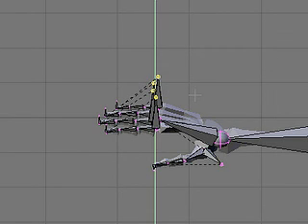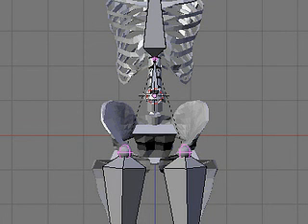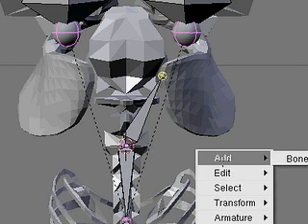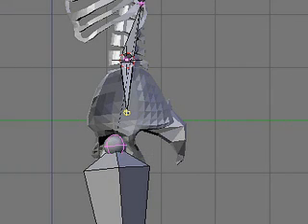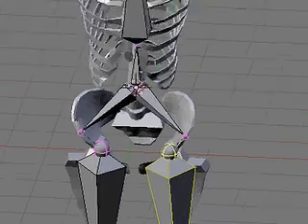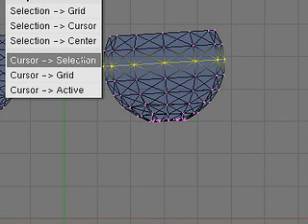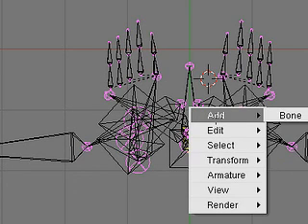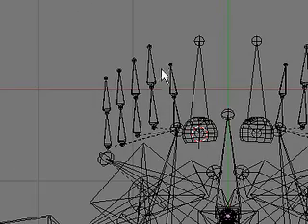makehuman / blender rigging tutorial 6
a makehuman to blender tutorial , mostly dealing with rigging